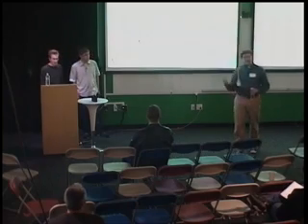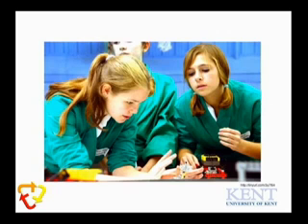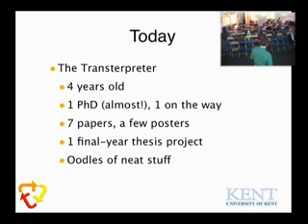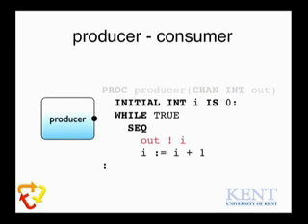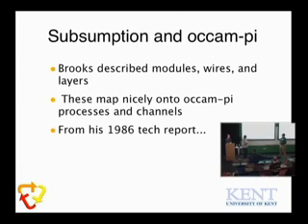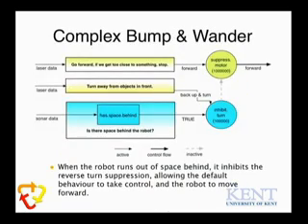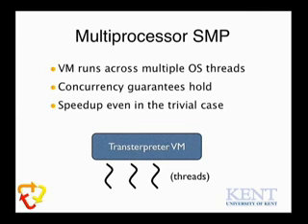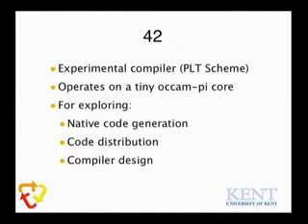Runtimes, Robots, and Clusters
ABSTRACT

We want powerful, linguistic abstractions for concurrent and parallel control of computational devices, be they small or big. As a step towards this, we've been developing the Transterpreter[1], a small (8KB), portable VM for a growing family of programming languages. The most complete and interesting language we support is occam-pi[2].

In this talk, we'll talk a bit about the journey that brought us here, paying particular attention to things we think are cool. Typically, "things we think are cool" involve using linguistic abstraction to make programming tasks involving concurrency and parallelism easier. So, expect to see some wireless sensor network...